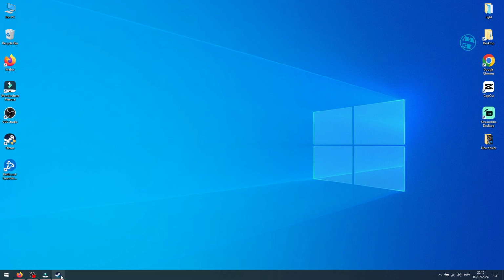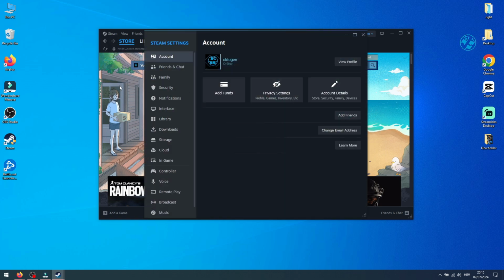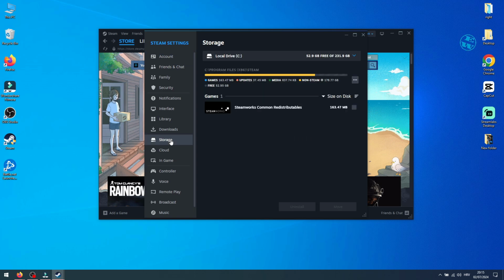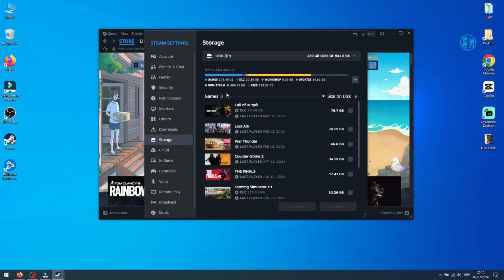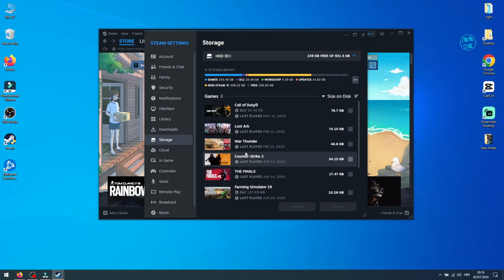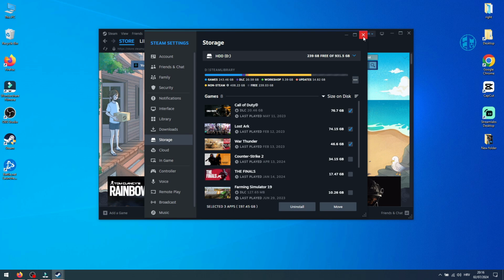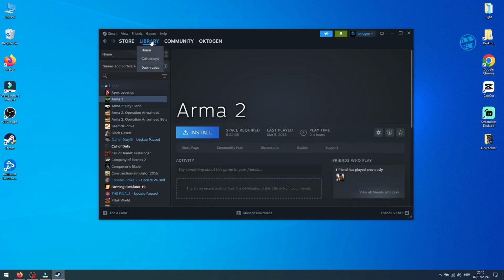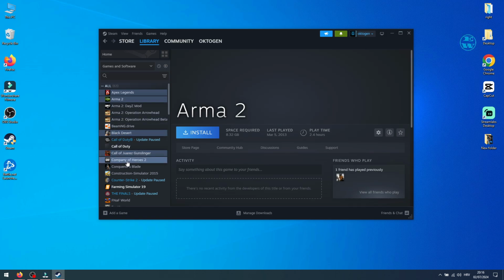How to Mass Install - Uninstall Games on Steam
Did you know you can mass install - uninstall games on steam?If you want to free up disk space and you have a lot of games this can be quick way to do that!In this video i will in detail show you how to mass install-uninstall games on steam..